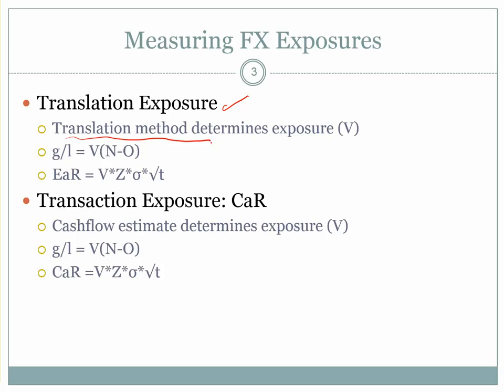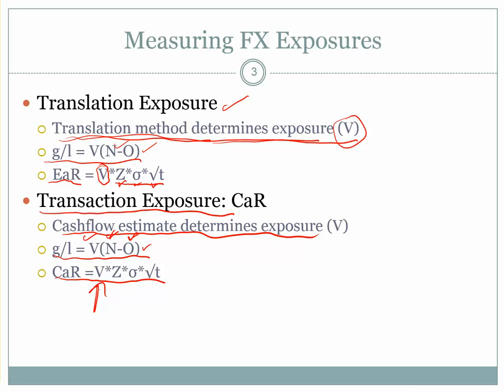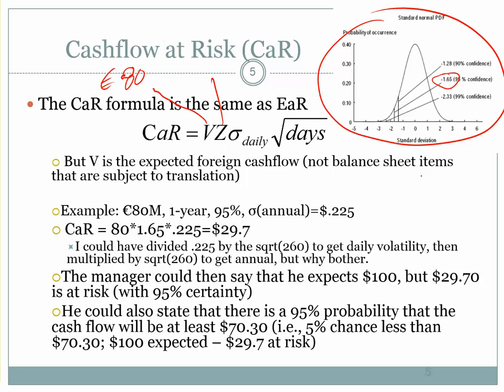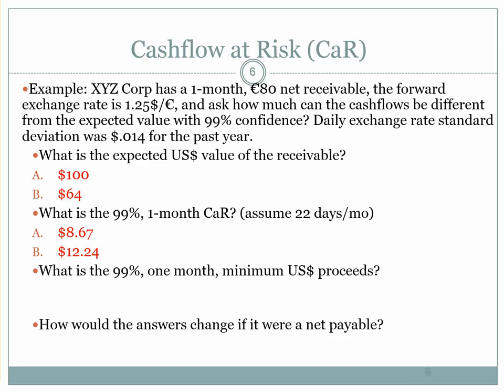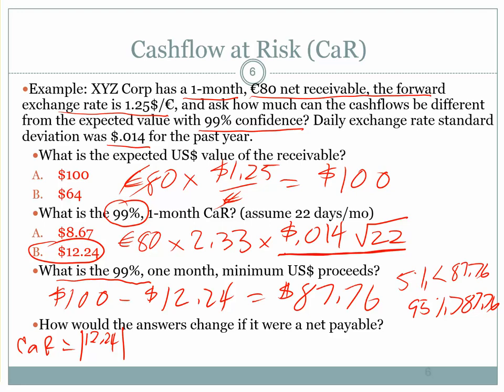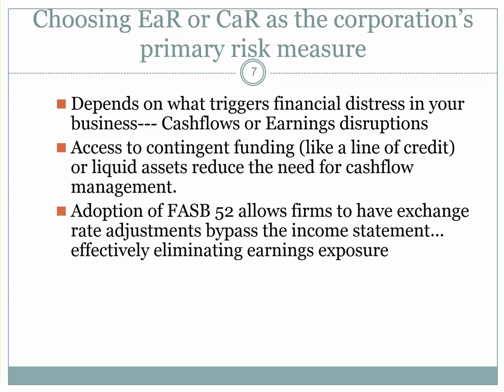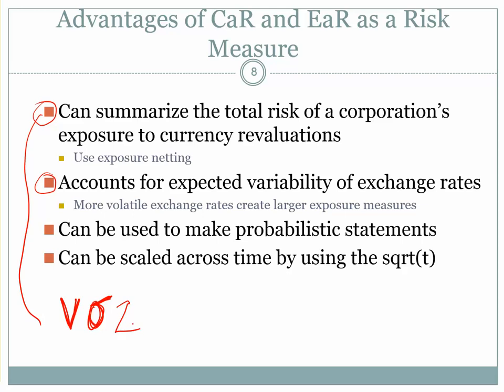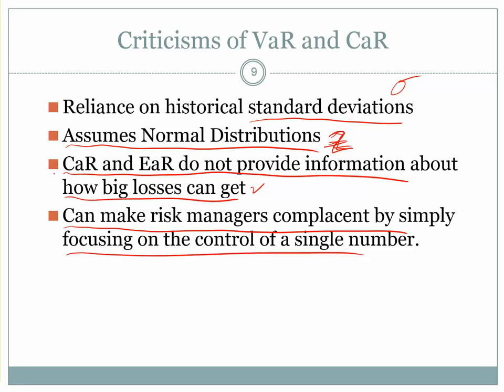Global Finance 12B CaR